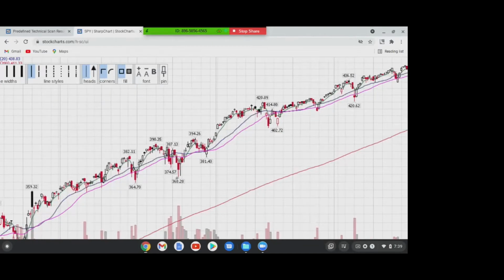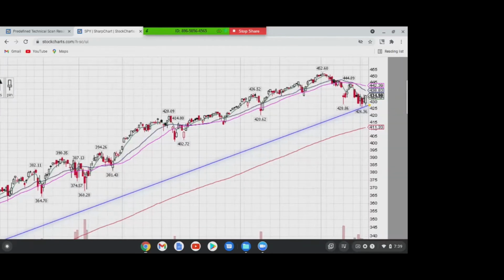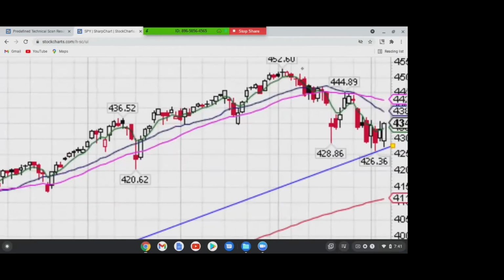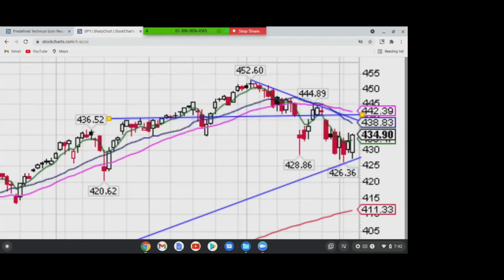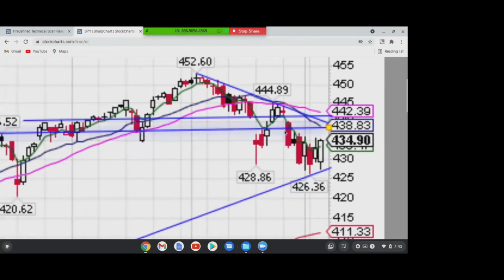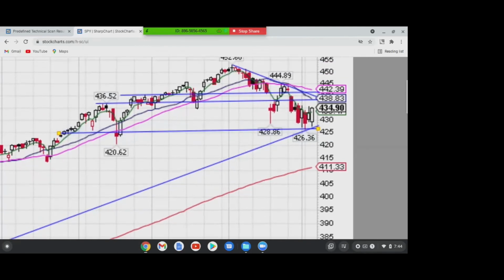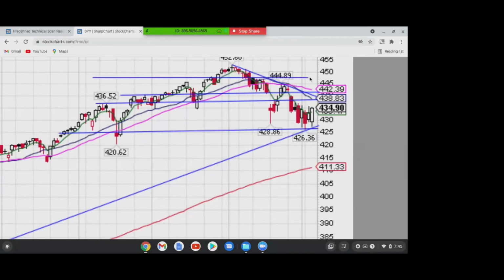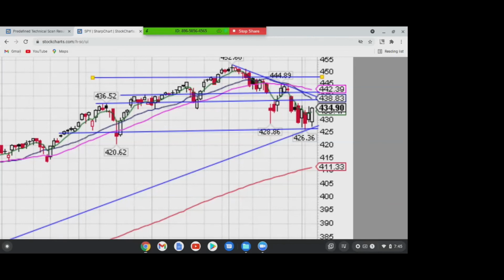Back to the Basics-Support, Resistance, and Trendlines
Don Bucks goes back to the basics and explains support, resistance, and trend lines for trading and investing.

Follow Rappin Dough on IG @Rappin_Dough

Breadwinner Society link in the about section.
Follow @Rappin_Dough on IG